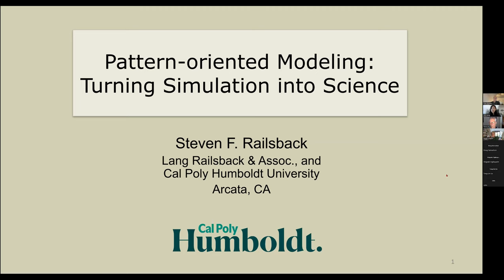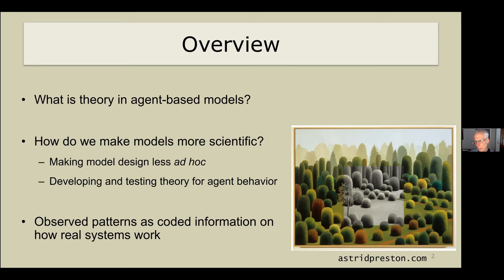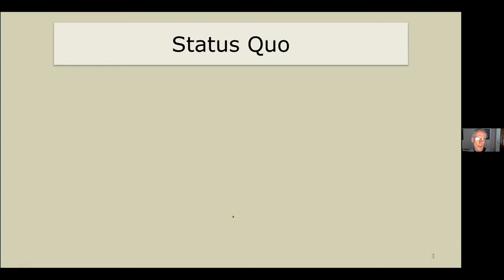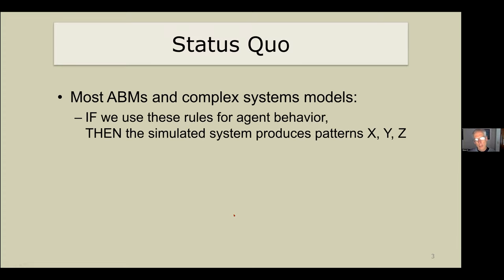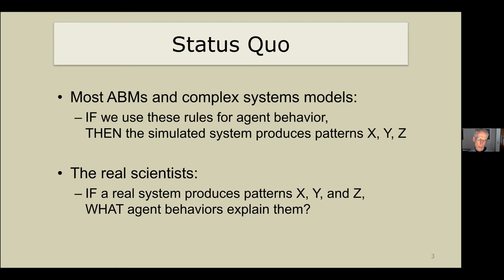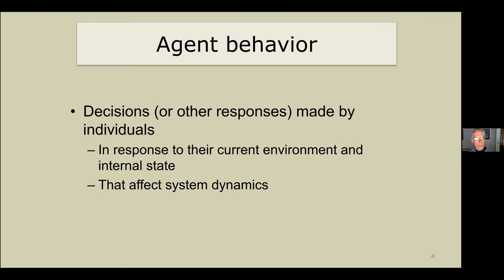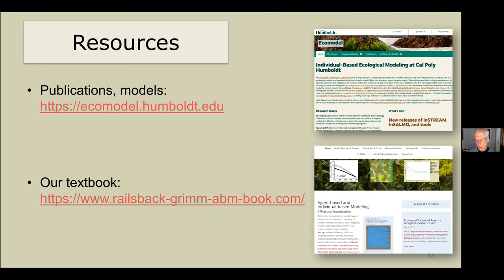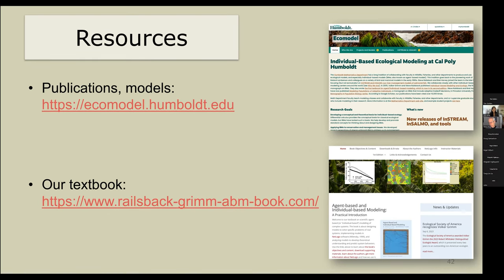[CSSSA Webinar] Pattern-oriented Modeling: Turning Simulation into Science - Dr. Steve Railsback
“Pattern-oriented modeling” (POM) is a set of strategies for addressing two of the biggest challenges in agent-based modeling: deciding what should and should not be in a model, and modeling behavior. In POM, we identify a set of patterns observed in the real system and then (a) design the model so that the patterns could emerge, and (b) test alternative theories for agent behavior by how well they cause the model to reproduce the patterns. Testing and developing theory in this way is a new, exciting, and valuable approach to the science of complex systems.